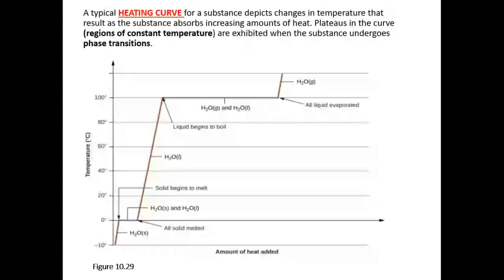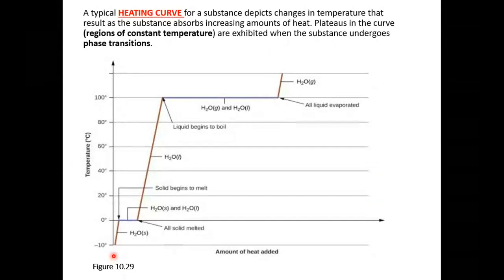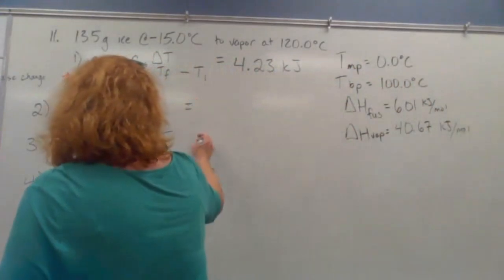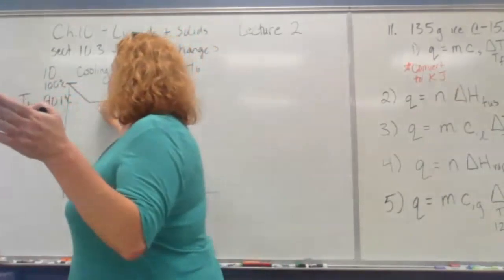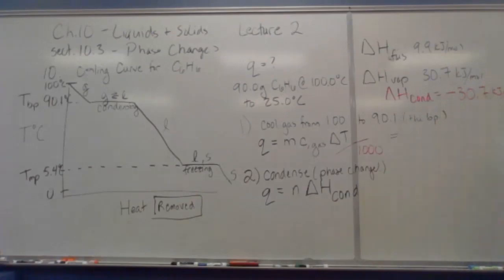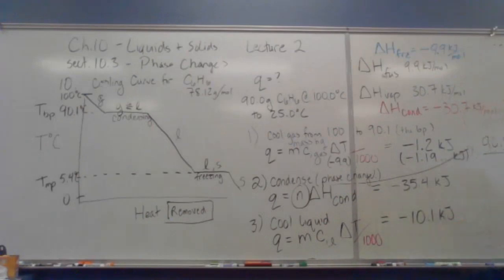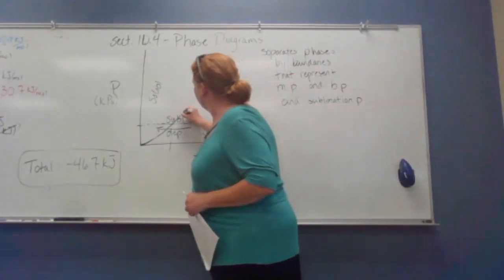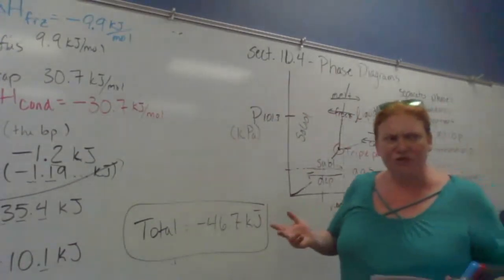CHEM14120001 Poe Fall 2 2023 sect.10.3 heating and cooling curve calc's; 10 4 phase diagrams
Prof. Poe works examples of calculations of q (heat) of a substance at different points on a heating curve; sketches a Cooling Curve, and works examples of calculating q on a Cooling Curve. Poe also sketches an example of a Phase Diagram (different from a heating/cooling curve).